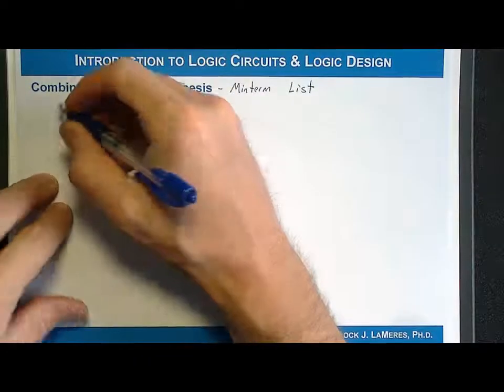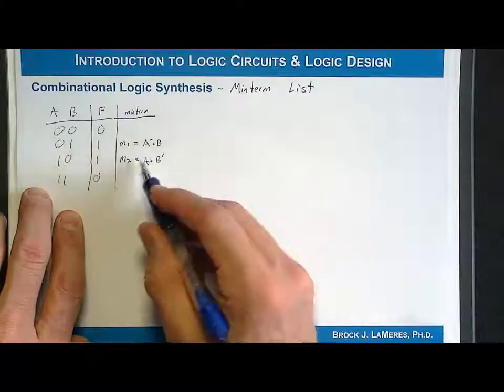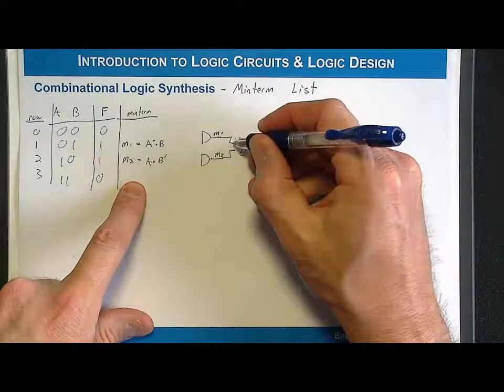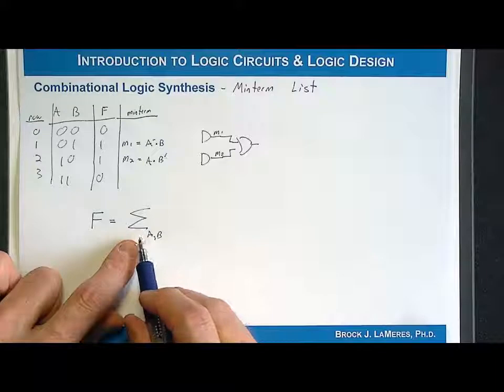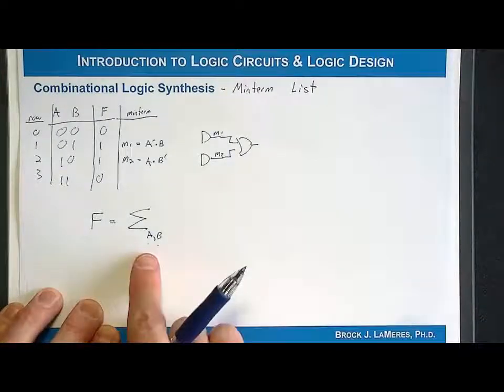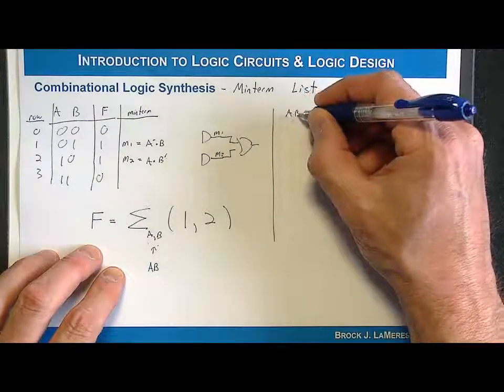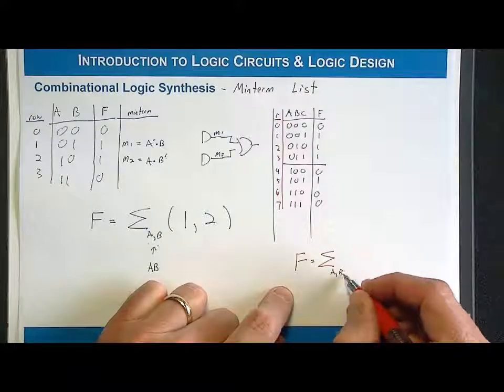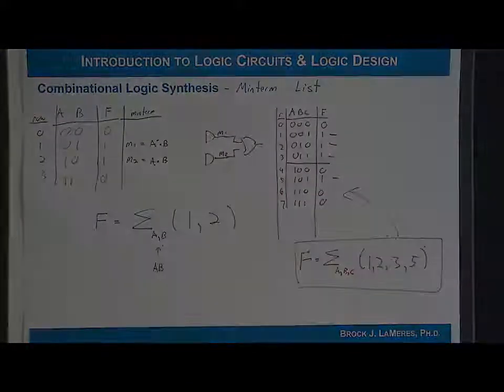4.3(b) - Combinational Logic Synthesis: Minterm Lists